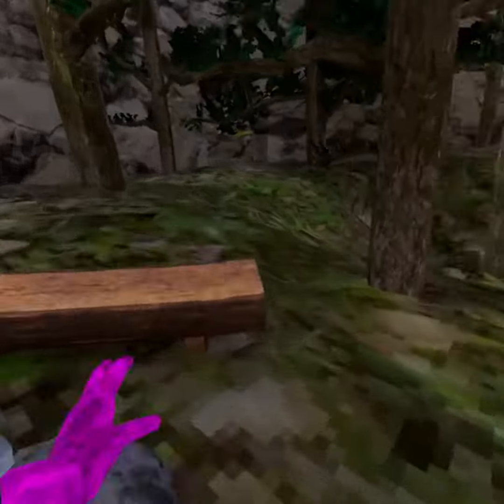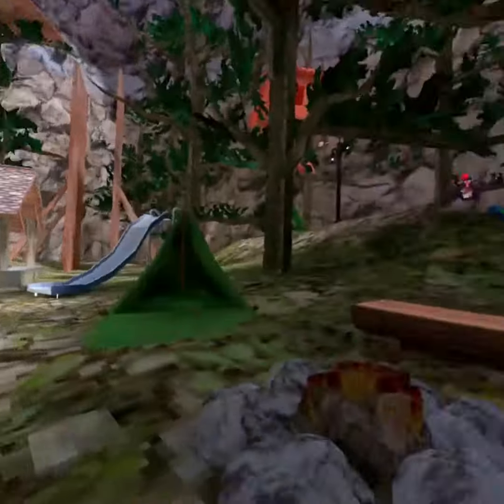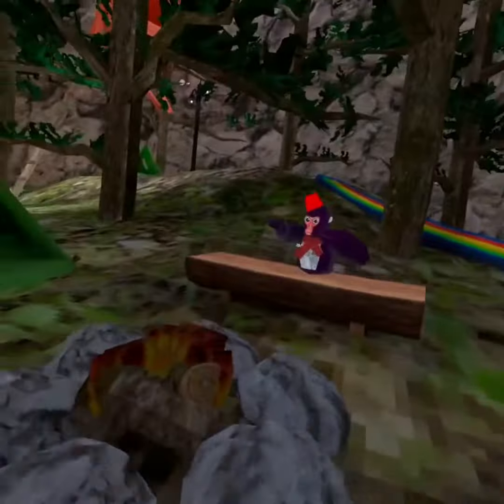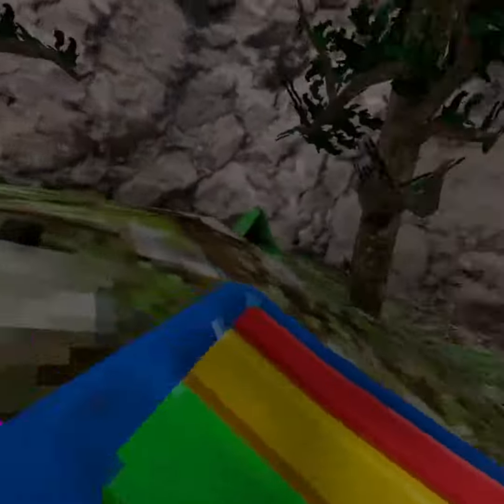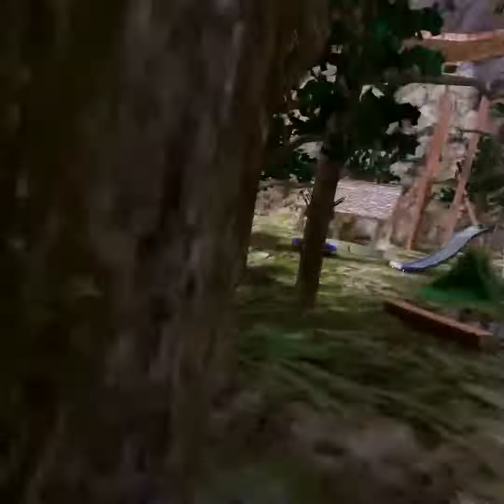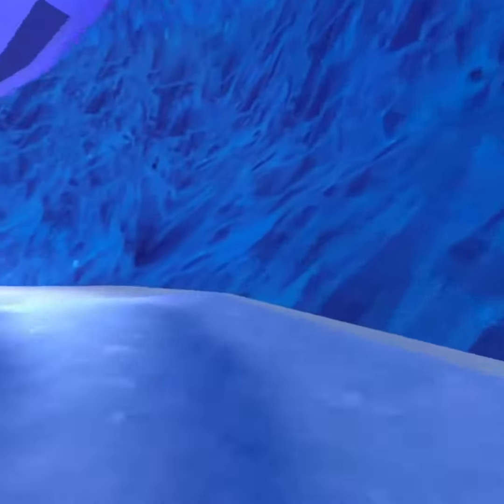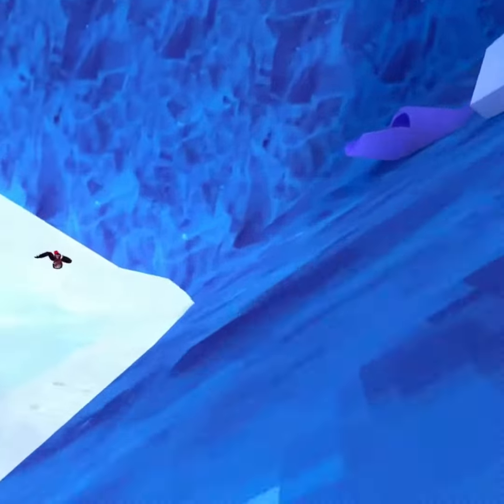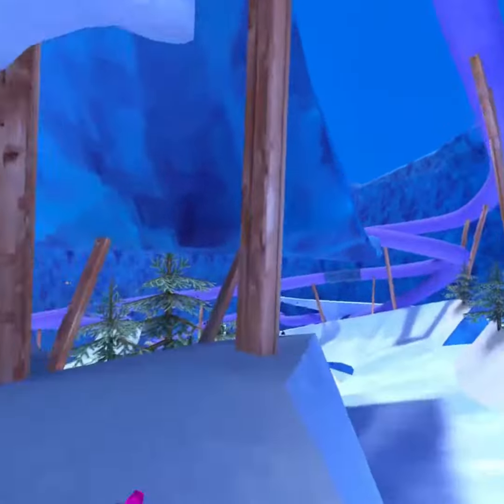Sliding (CampOrc)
Welcome to camp orc where we learn skills in gorilla tag in a fun way people can enjoy. we learn how to run and climb, slide, swing, shoot, and swim.